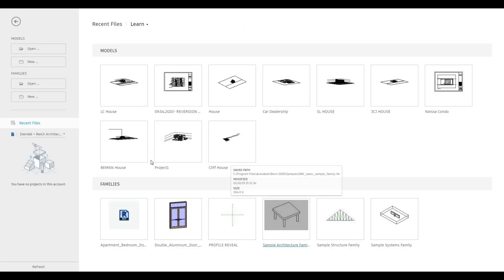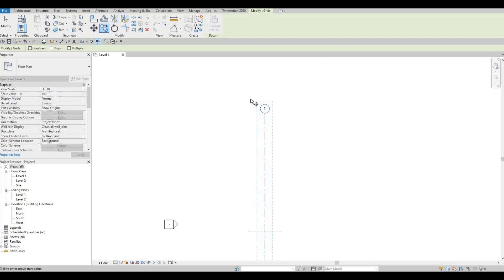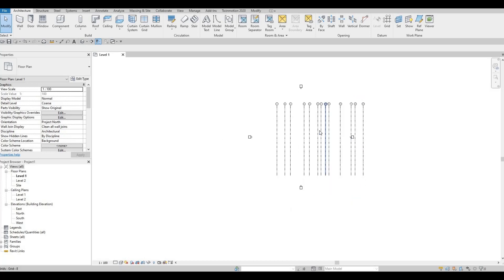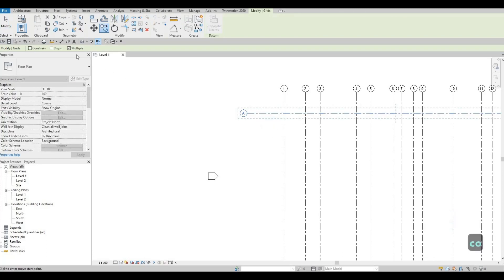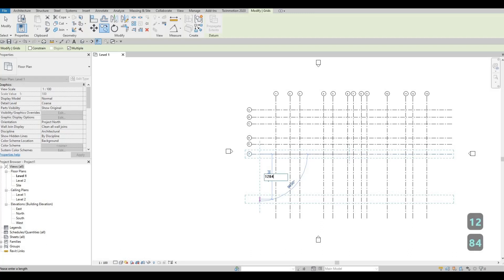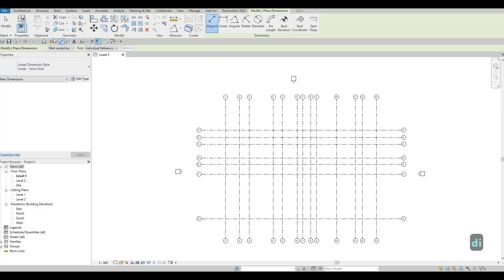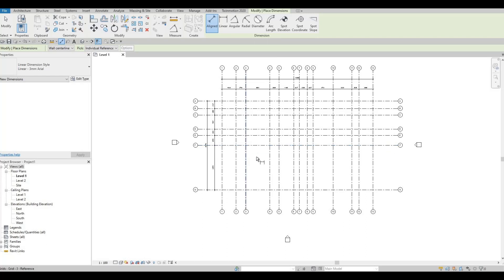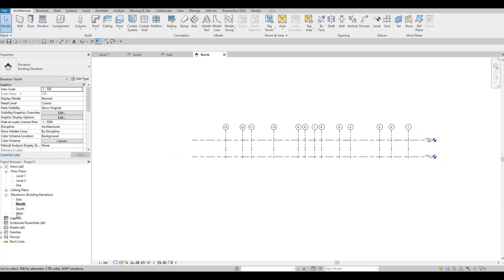Gas Station | Part 1 | Complete Step By Step Project | Revit and Twinmotion Tutorial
Gas Station Part 1